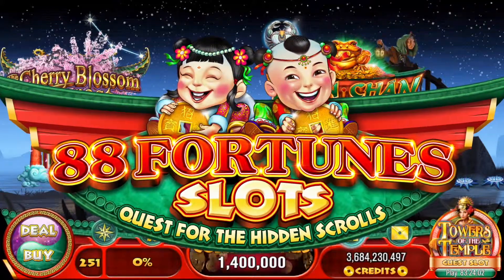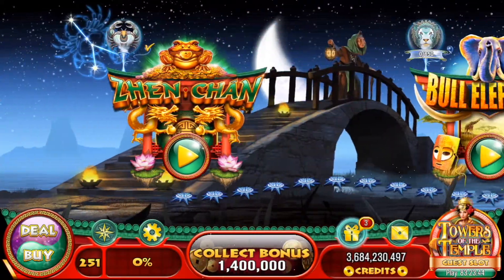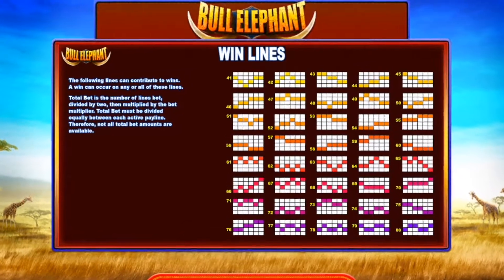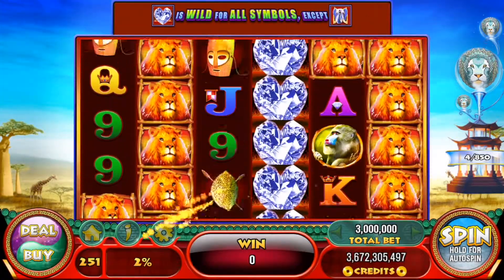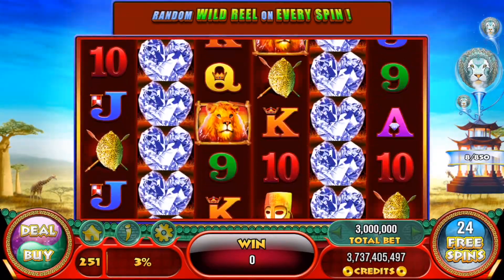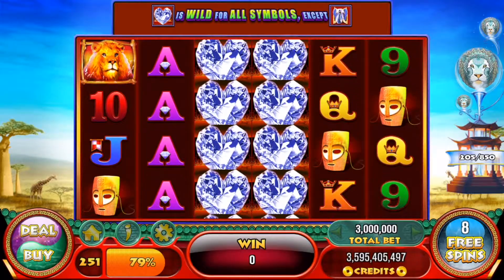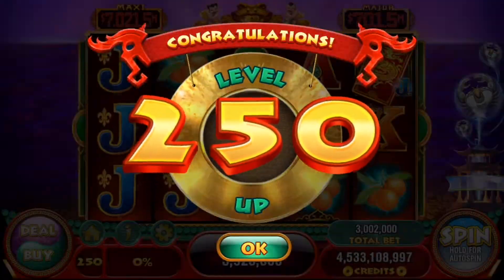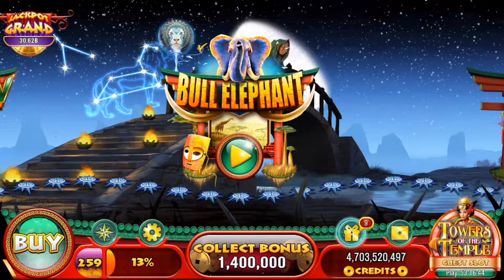Bull Elephant | Albert's Review | 88 Fortunes Slots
Play 88 Fortunes™, the #1 Asian-inspired free slot game! Take on the Quest for the hidden scrolls and meet mythical creatures on your journey! Hop on the Adventure NOW & Hit Big WINS!

Albert is a slot machine critic and influencer on Youtube. In this video, he reviews Forbidden Dragons, to be found in Episode 5 of the game. He gives us a sneak-peek of the slot's features while sharing his personal opinion about the slot.

Watch Albert WIN BIG on Bull Elephant!